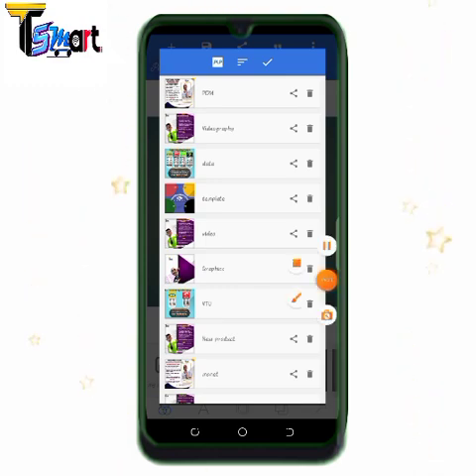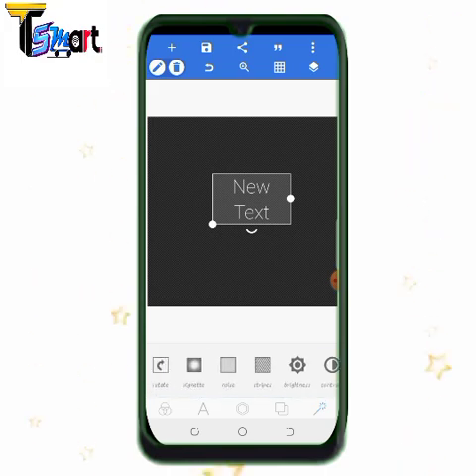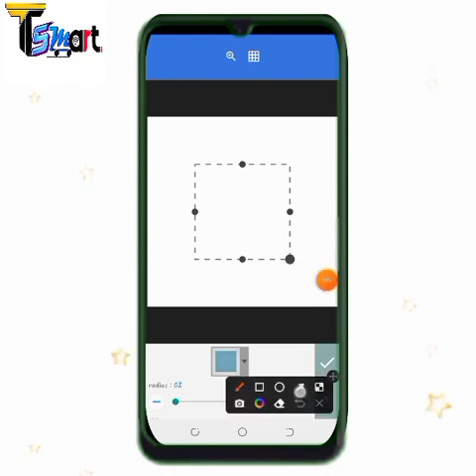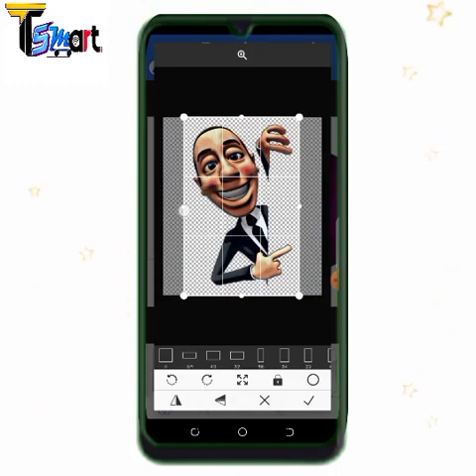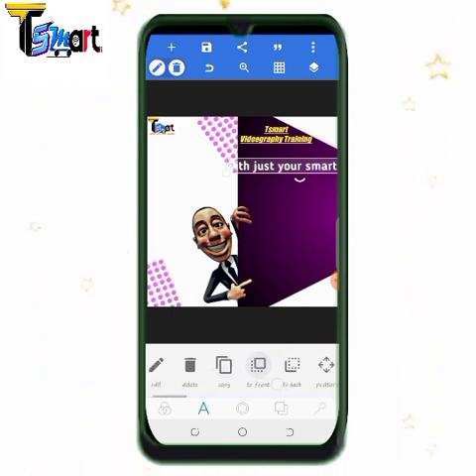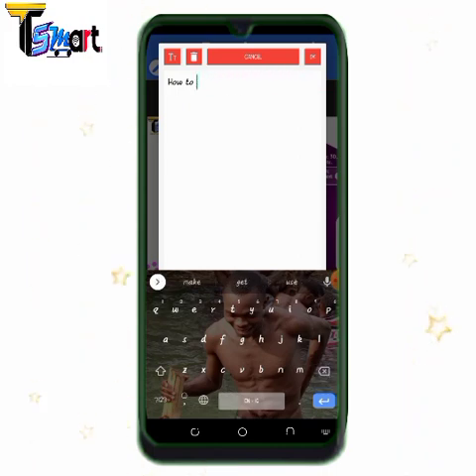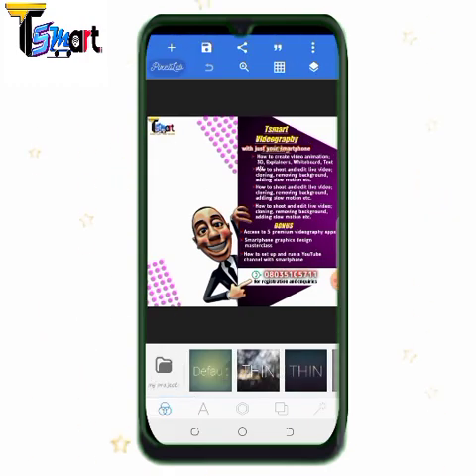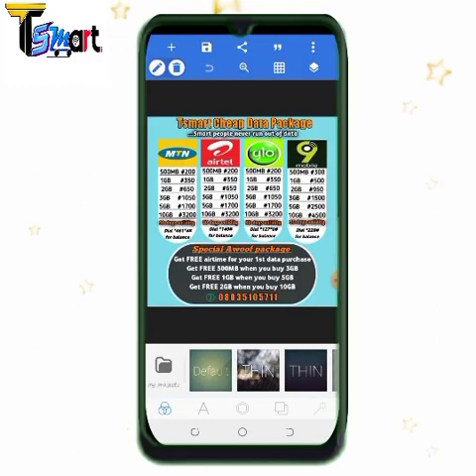How to design with Pixellab; Full tutorial on Pixellab graphics design.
Hi guys, have you been longing to learn how to design original eye-catching graphics contents from scratch using just your smartphone?

If yes, then this is a practical video that'll show you the A-Z on how to use one of the best graphics design apps to design eye-catching graphics contents

Timestamps

00:00 intro
00:13 about the app
01:46 understanding the interface/tools
09:53 designing with it